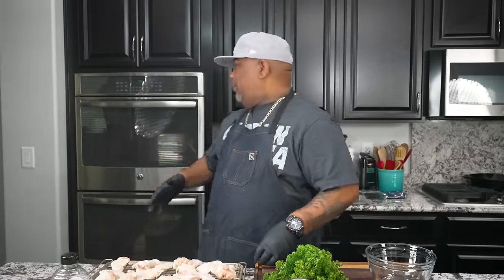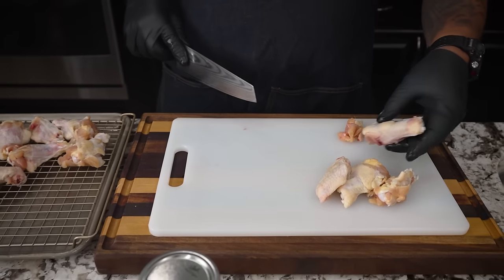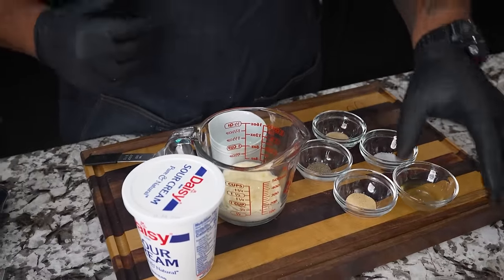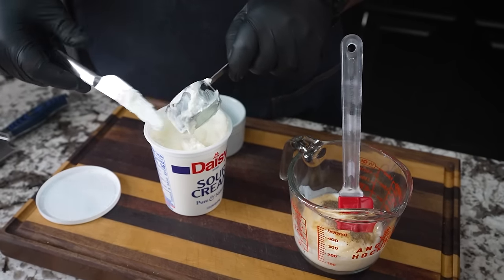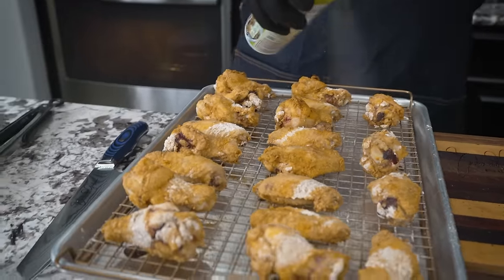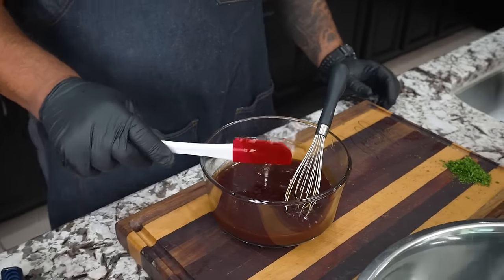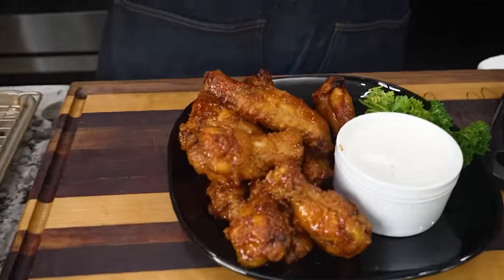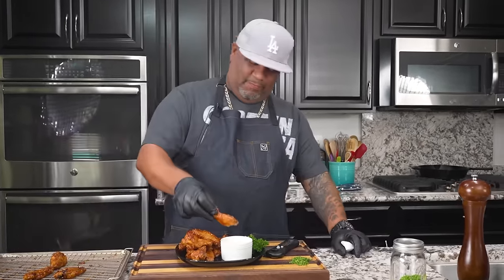Unbelievable Flavor: Honey BBQ Wings Recipe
Unbelievable Flavor: Honey BBQ Wings Recipe - Learn how to make the most delicious Honey BBQ Wings with this easy recipe! The perfect combination of sweet and savory flavors. So join me,  Smokin and Grillin with AB as I shows you how to make these mouthwatering wings that will have your taste buds dancing!

My Gear
Prime Lens:
Zoom Lens:

10159 Meriweather Grove Ave.